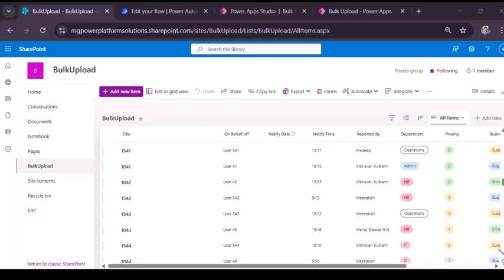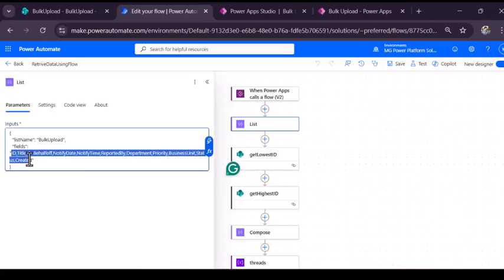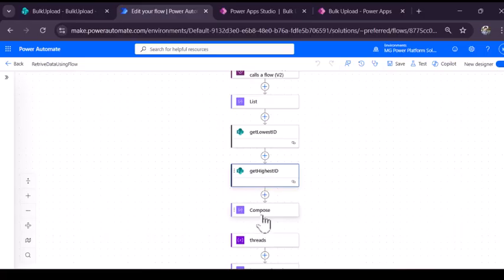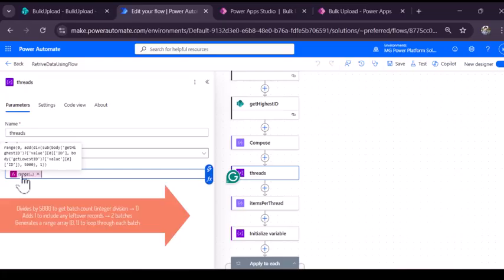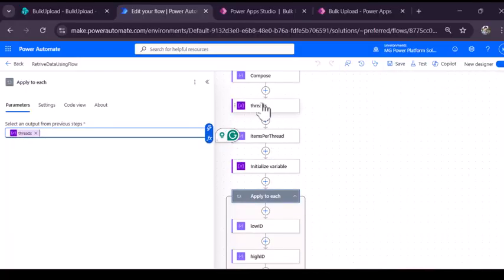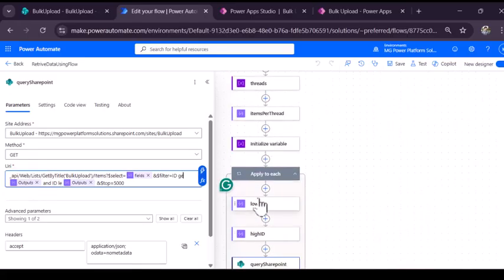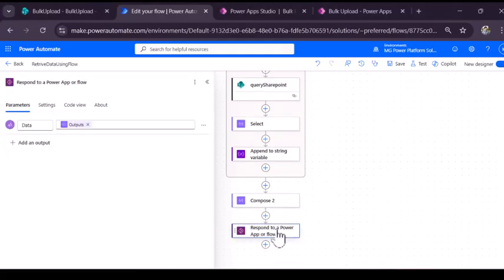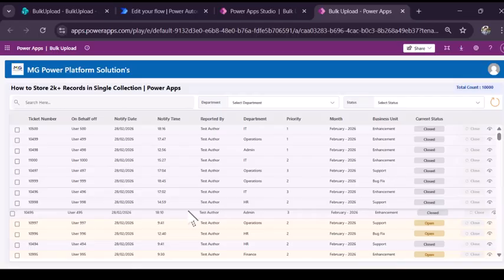Power Apps Collection Limit Fix | Load More Than 2K Records Easily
In this video, I’ll show you how to load 2,000+ records from a SharePoint list into a Power Apps collection without running into delegation limits.

By default, Power Apps has a 2,000 record limit when working with SharePoint. If your list contains more than 2,000 items, you may not retrieve all records unless you apply the right approach. I’ll walk you step-by-step through a scalable method to fetch large datasets efficiently.

✅ What you’ll learn:

Understanding the 2,000 record delegation limit
How SharePoint delegation works in Power Apps

This solution is perfect for large enterprise SharePoint lists and data-heavy apps.

Power Apps Expressions Used:-
1. Compose - List:
  "listName": "BulkUpload",
  "fields": "ID,Title,OnBehalfoff,NotifyDate,NotifyTime,ReportedBy,Department,Priority,BusinessUnit,Status,Created"
2. getLowestID:-
Uri: _api/Web/Lists/GetByTitle('BulkUpload')/Items?$select=ID&$filter=ID gt 0&$top=1&$orderby=ID asc
Headers:
accept - application/json; odata=nometadata
3. get Highest ID
Uri:- _api/Web/Lists/GetByTitle('BulkUpload')/Items?$select=ID&$filter=ID gt 0&$top=1&$orderby=ID desc
Headers:
accept - application/json; odata=nometadata
4. Compose Expression:
@{div(sub(body('getHighestID')?['value'][0]['ID'], body('getLowestID')?['value'][0]['ID']), 5000)
5. Threads:
@{range(0, add(div(sub(body('getHighestID')?['value'][0]['ID'], body('getLowestID')?['value'][0]['ID']), 5000), 1))
6. Items per Thread:
@{add(div(sub(body('getHighestID')?['value'][0]['ID'],body('getLowestID')?['value'][0]['ID']), length(variables('threads'))),1)}

7. Apply to Each (Low ID):
@{add(body('getLowestID')?['value'][0]['ID'], mul(outputs('itemsPerThread'), item()))}
8. Apply to Each (High ID):
@{add(body('getLowestID')?['value'][0]['ID'], mul(outputs('itemsPerThread'), add(item(), 1)))}

9. querySharepoint:
Uri:- _api/Web/Lists/GetByTitle('BulkUpload')/Items?$select=@{outputs('List')['fields']}&$filter=ID ge @{outputs('lowID')} and ID le @{outputs('highID')} &$top=5000
Headers:-
accept -  application/json; odata=nometadata
10. Compose 2:-
@{json(replace(variables('vararray'), '][', ','))
11. Respond to a Power App or flow:
Data: @{outputs('Compose_2')}